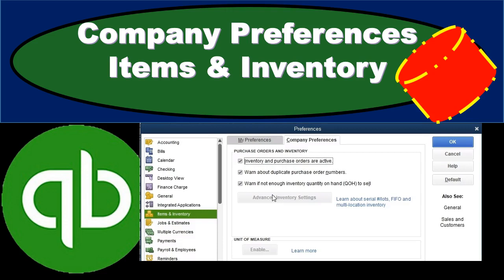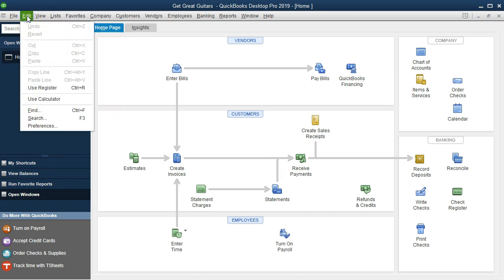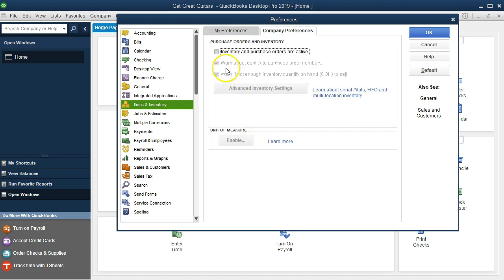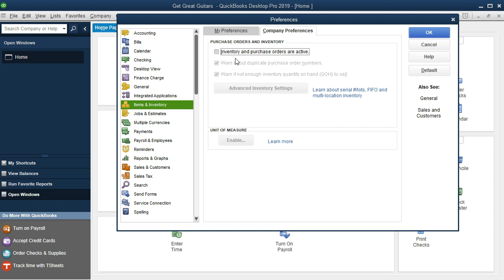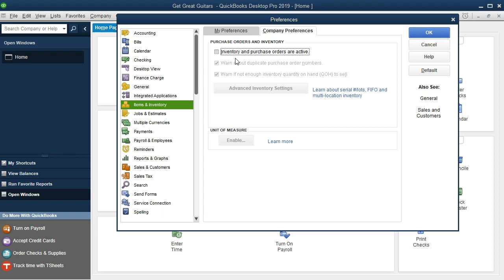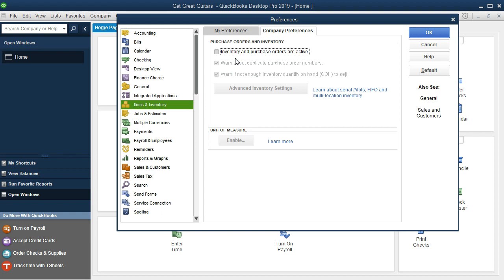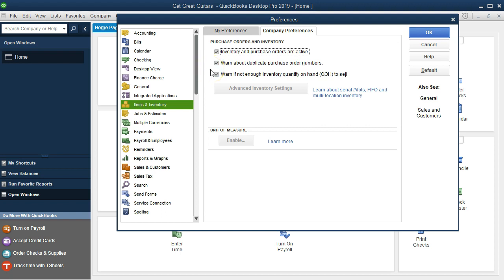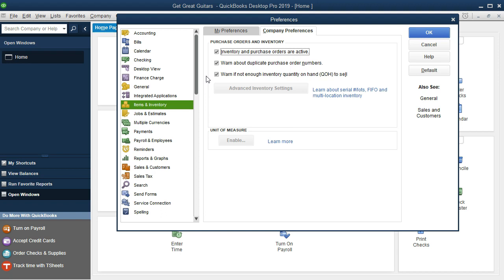QuickBooks Pro 2019 Company Preferences Items & Inventory - QuickBooks Desktop 2019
QuickBooks Pro 2019 - QuickBooks Desktop 2019 Company Preferences Items & Inventory will look over the preferences within QuickBooks Pro 2019. There are a lot of preferences to look over. Most of the default options are good but we may need to make some important changes and it is good to know what is included in the preferences tabs. Understanding the preference tabs also gives us a better understanding of how the software works.